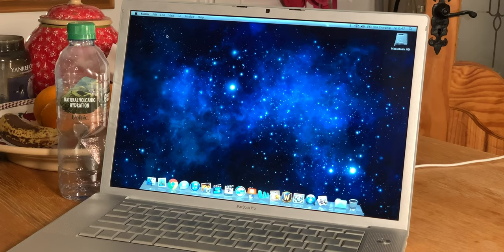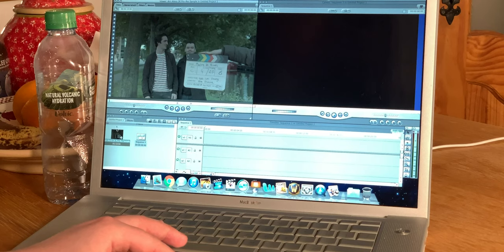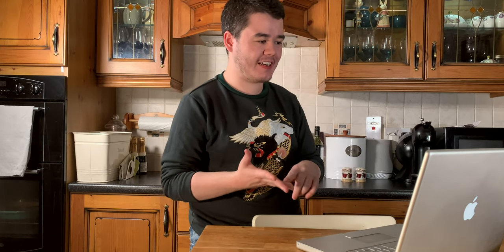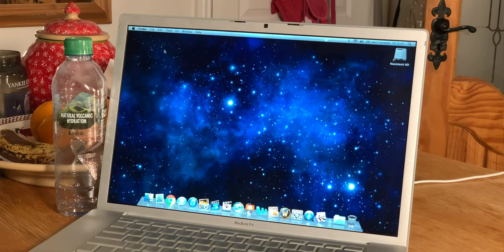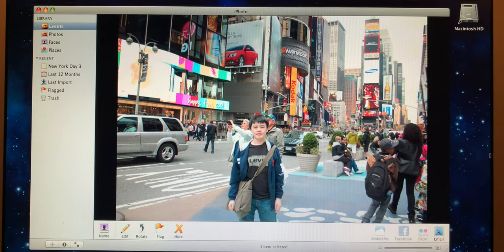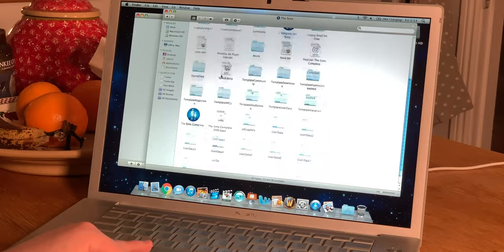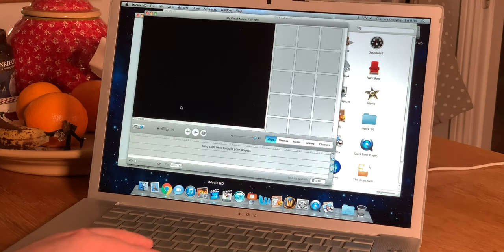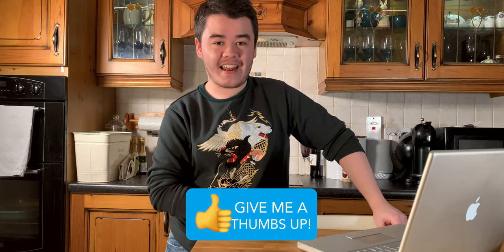ORIGINAL MacBook Pro 2008 & Final Cut Express can Edit Arri Alexa 🎥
How insane is one to do something like this: clearly I am. This video was originally supposed to be a "What's on my first MacBook" video but as an after thought, I decided to try playback Arri Alexa Pro Res 4444 Footage on the MacBook Pro. One thing led to another and I ended up cutting some footage in Final Cut.

00:00 Editing Arri Alexa on Original MacBook Pro with Final Cut
06:47 What's on my first MacBook Pro / iChat
08:07 Old iTunes
09:55 Old iPhoto 09
10:32 Google Chrome and School Work
11:49 Old Apps
12:22 iWeb 09
13:17 Final Cut Express 4
14:07 iMovie HD 06
14:41 Video Converters (iSquint, Telestream Episode Pro)

! Trying to get back to regular uploading of new and exciting content.